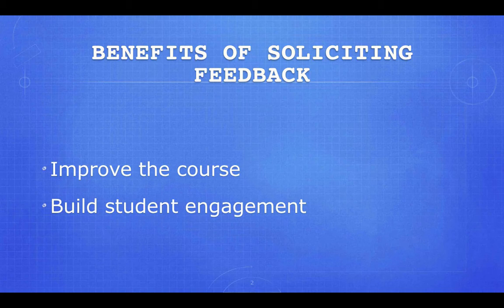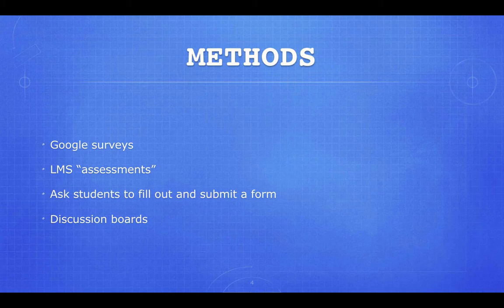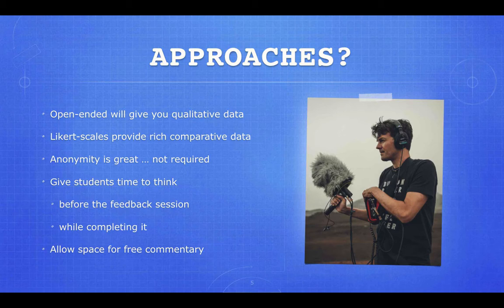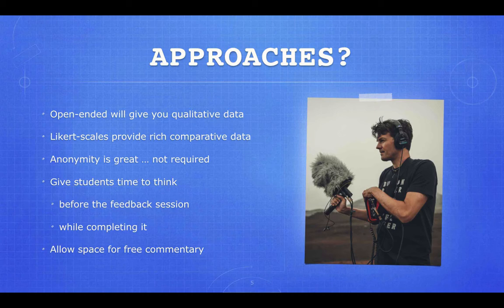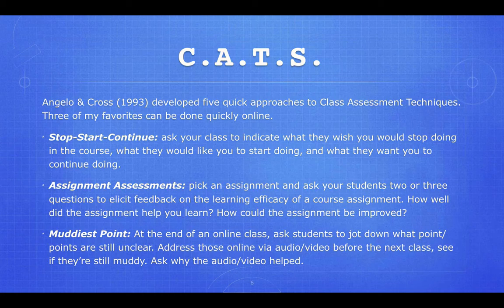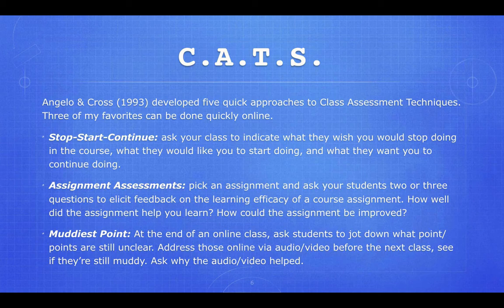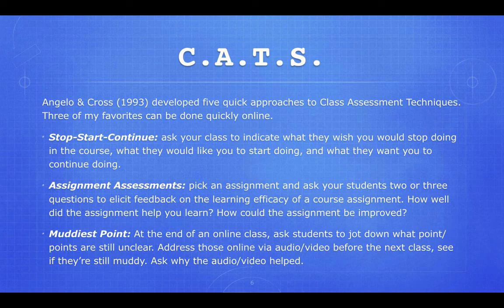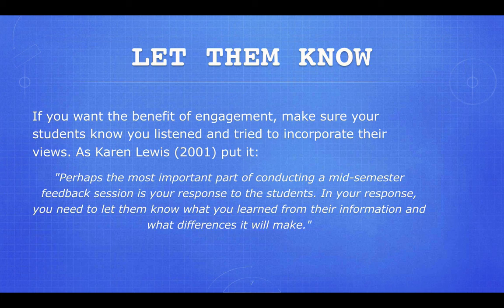Quick Tips on Gathering Feedback About Your Online Class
Whether it's your first time as an online instructor, or you're an old pro ... student feedback is a powerful tool for your online course design. This video hits a few highlights on gathering and utilizing students' feedback in your online courses ... both to help you improve the course, but also to help build student engagement.